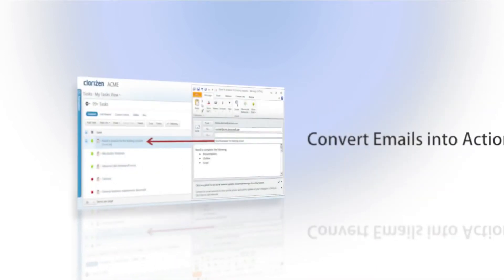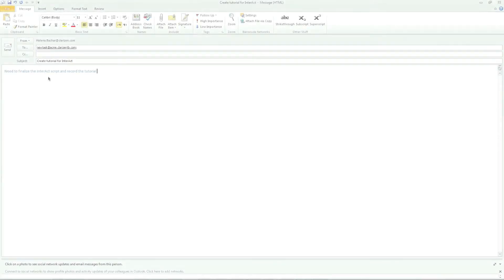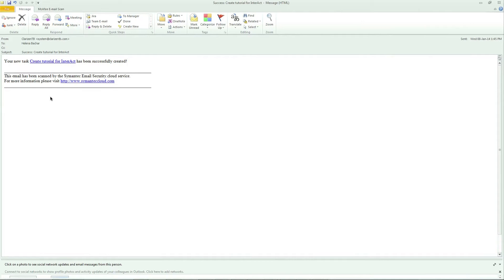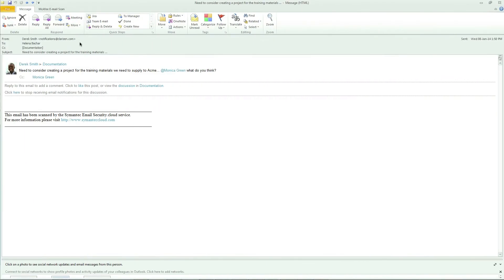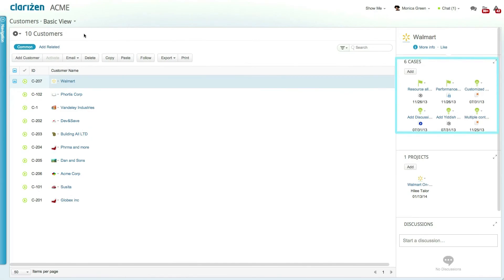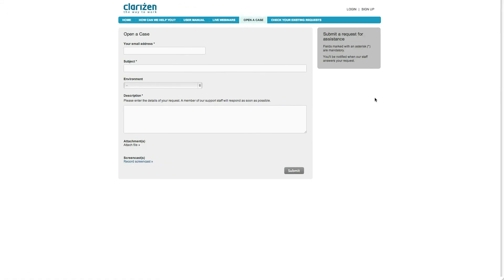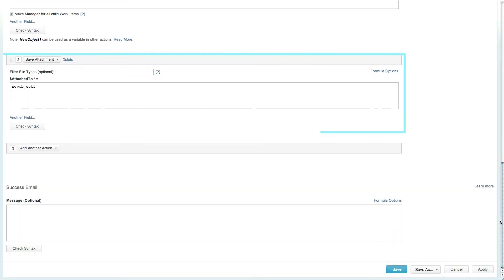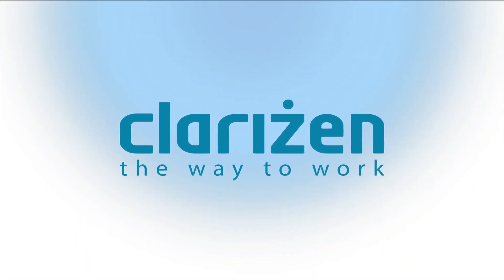Clarizen V6 Video Tutorial - InterAct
Clarizen's patent pending InterAct feature allows you to convert emails into actions.  Learn how to use this great functionality and get started today.